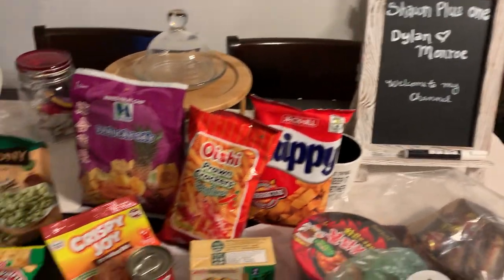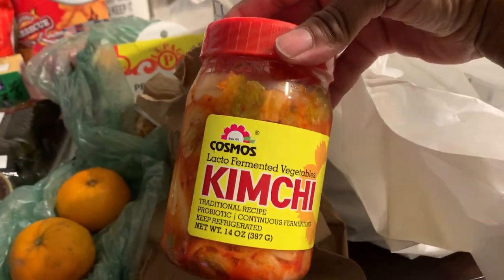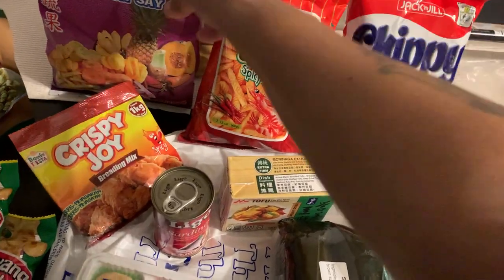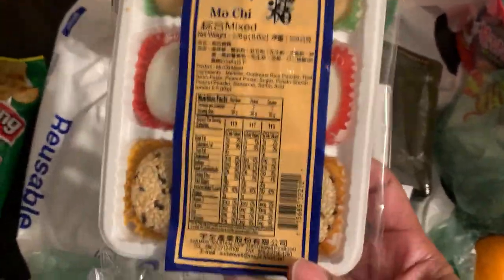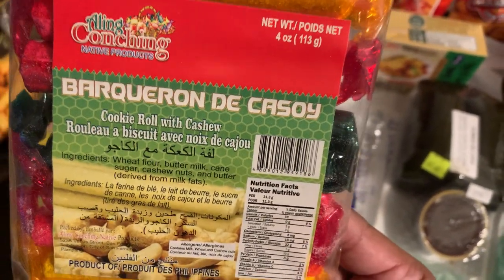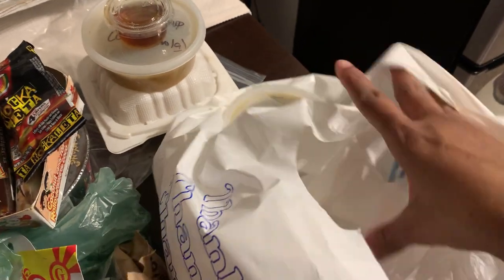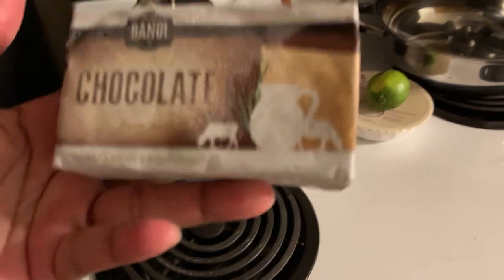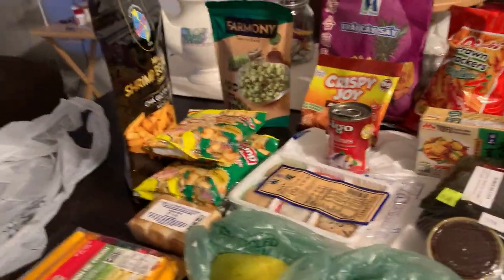American Buys Filipino Snacks | Filipino Food Haul | Filipino Street Food | Black Girl VS Food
What’s up my Cali Crew

Authentic Filipino food
Phil House Restaurant
Located in Island Pacific market.

Island Pacific Market
3300 Atlantic
Long Beach Ca